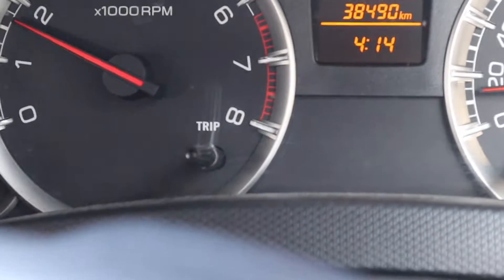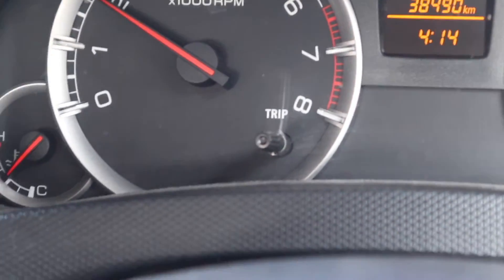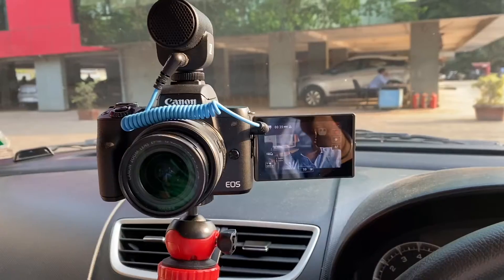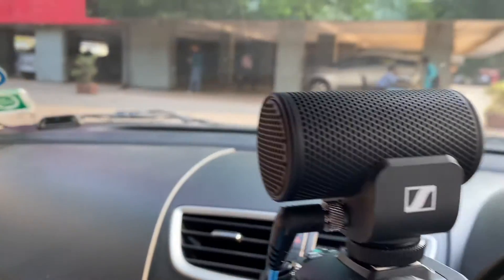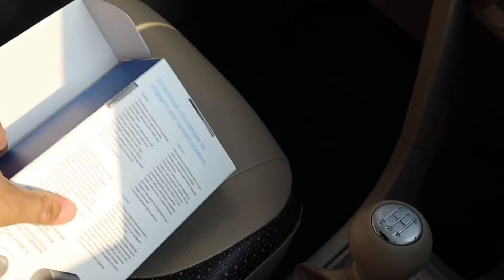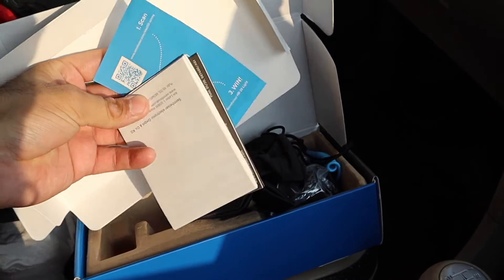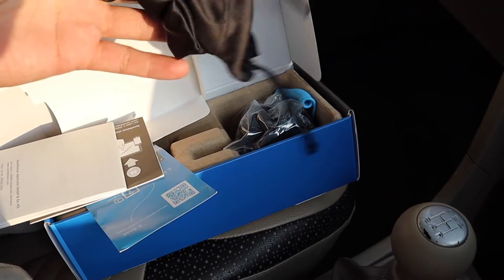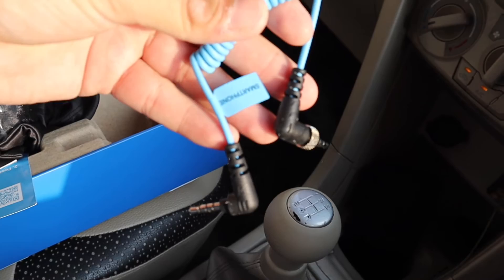BEST MIC FOR YOUTUBE | SENNHEISER MKE 200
Foto centre India
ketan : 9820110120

Video of unboxing the best portable mic available for youtube sennheiser mke200